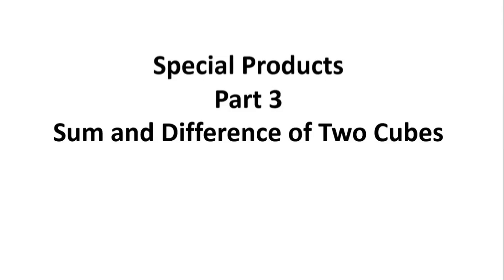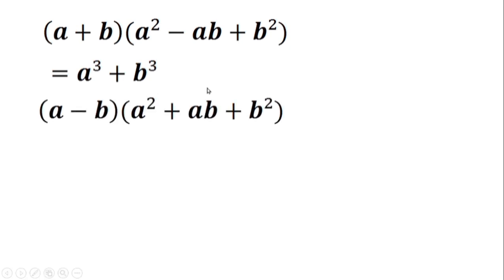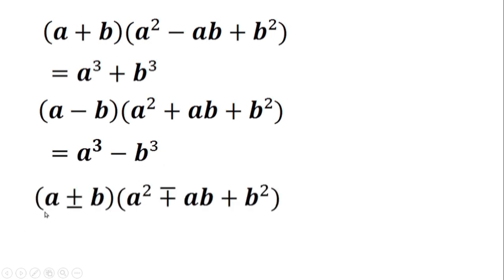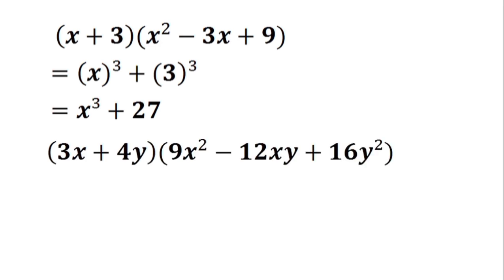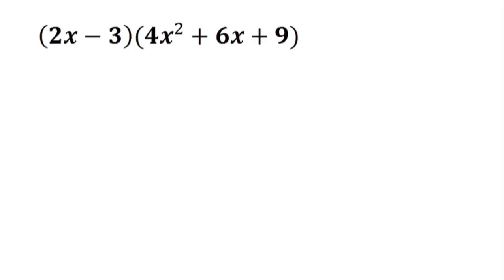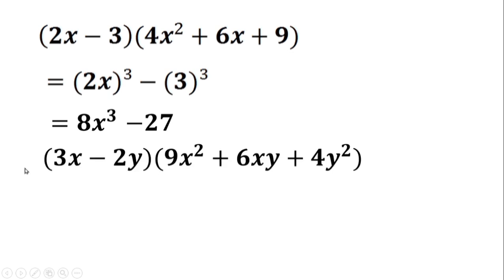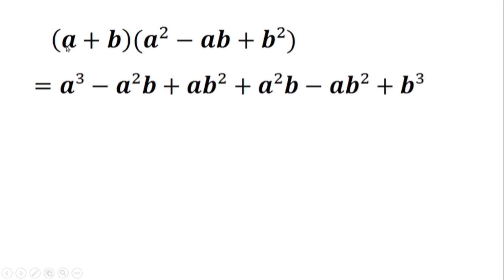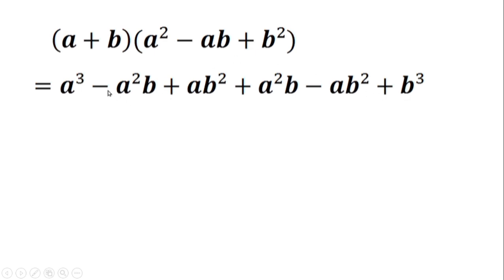Sum and Difference of Two Cubes